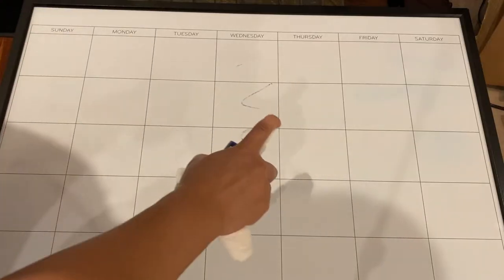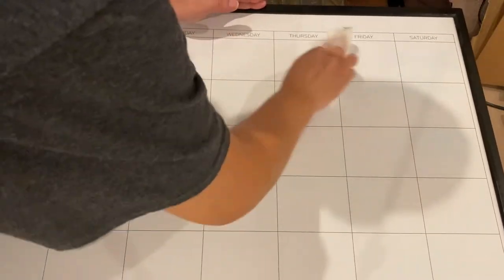How to renew a white board. The magic of WD40. Easily refresh, and resurface a whiteboard cheep.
Need WD-40? Get Some Below!